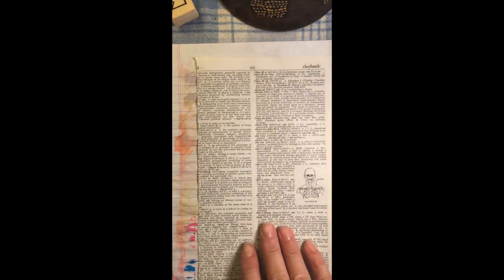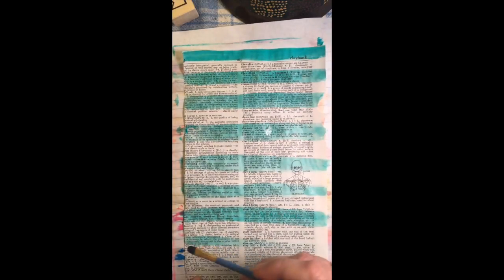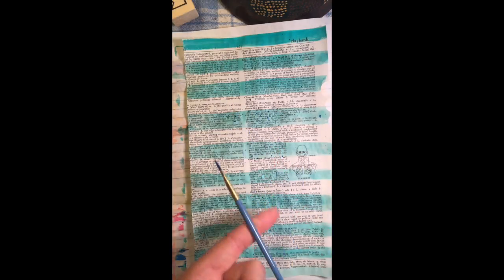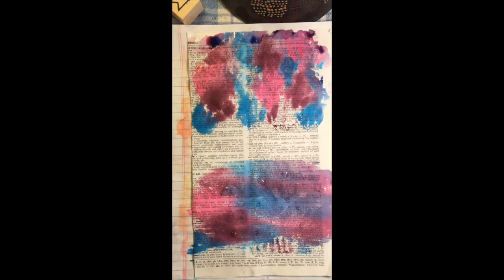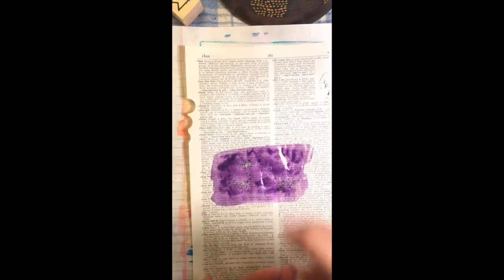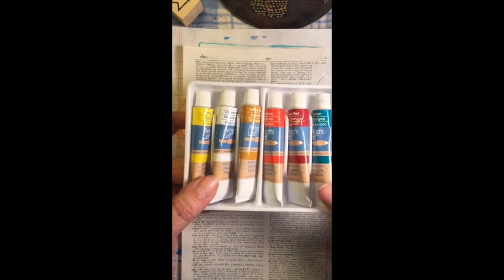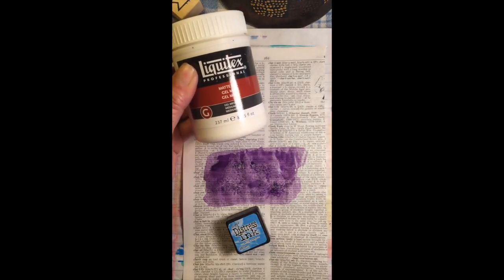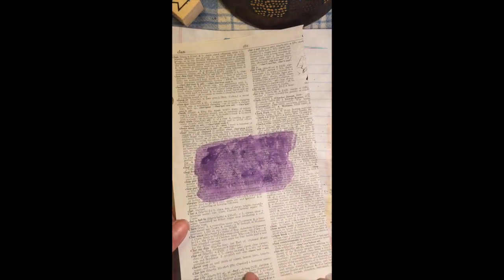Watercolor for Bible Art Journaling 2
This video is #2 in a series of 6 about watercolor techniques for Bible Art Journaling. This video includes wet on dry backgrounds, splatters, bleaching and salt techniques, some watercolor products, page prep and use of the heat gun (sorry, that part's a little noisy!)